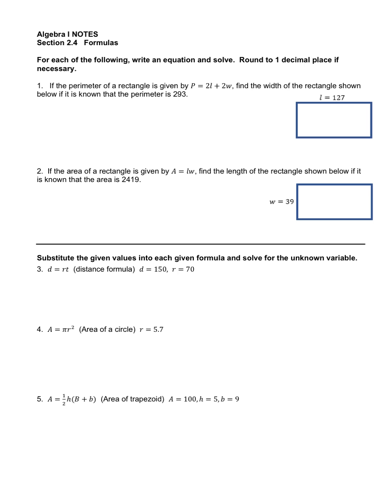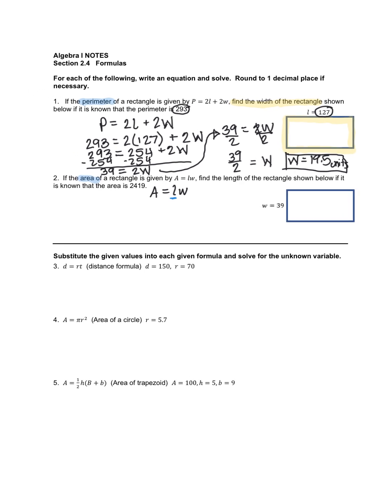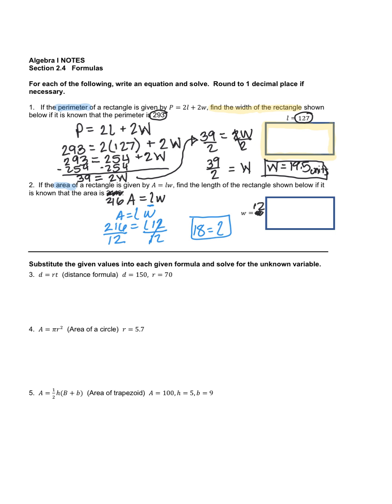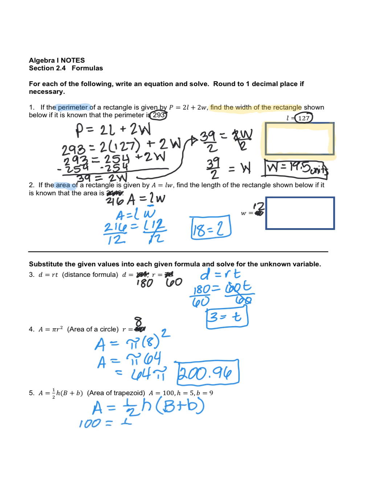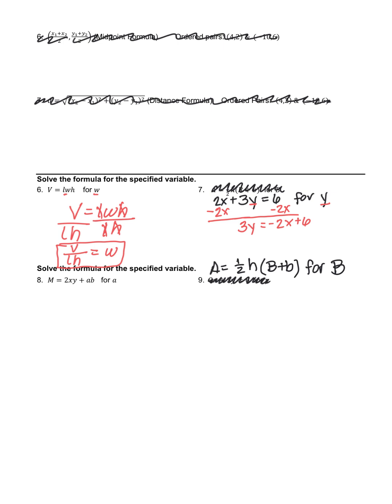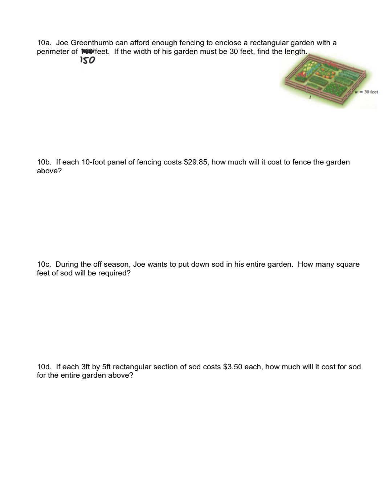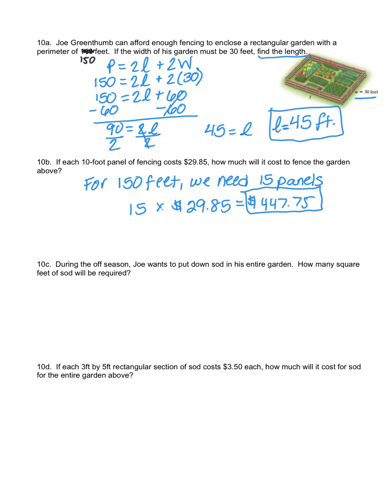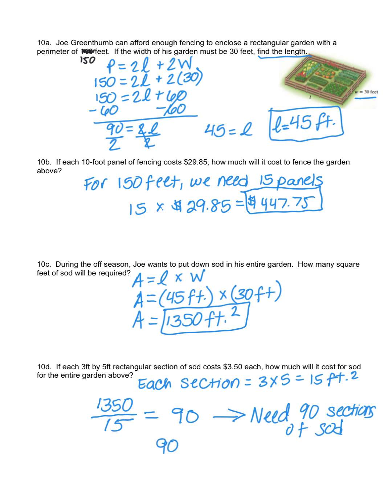Alg 1 Ch 2 Notes- 2.4